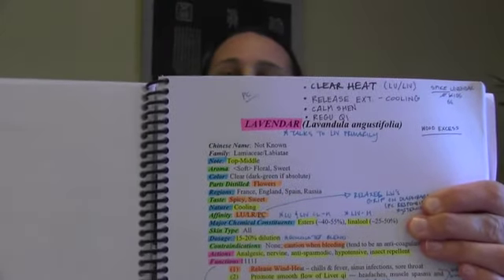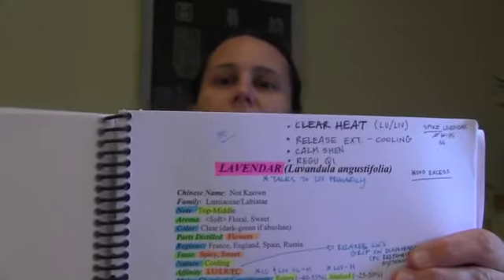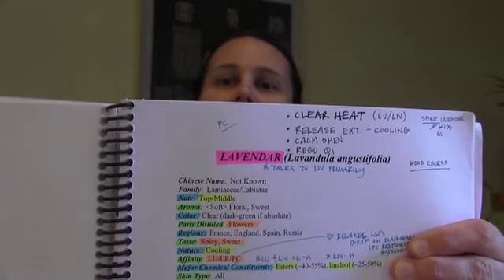Module 1 B